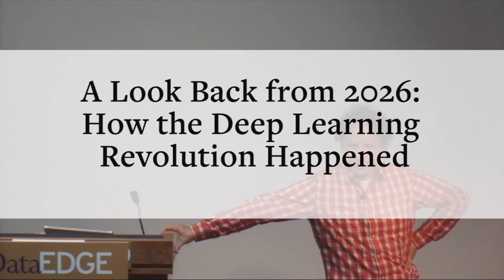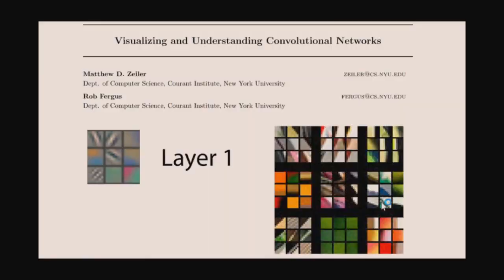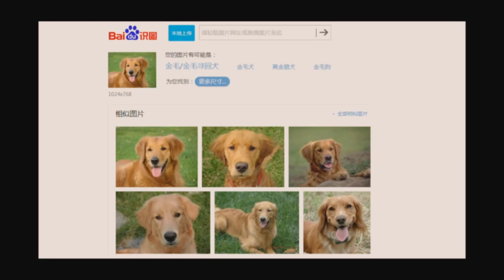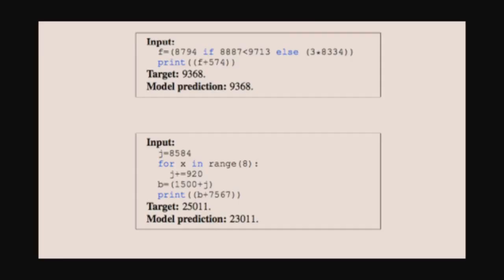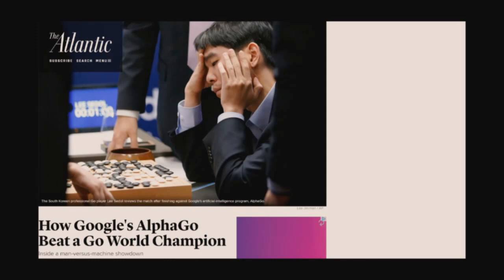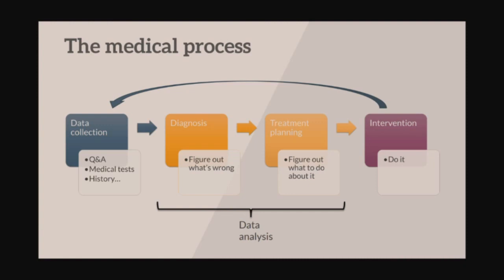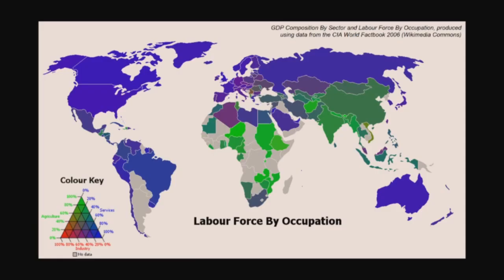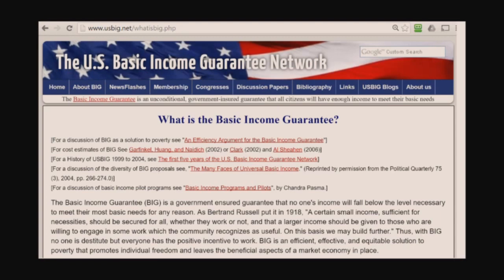A Look Back from 2026: How the Deep Learning Revolution Happened | DataEDGE 2016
Here we are in 2026, and it's been 10 years since the dawn of mainstream commercial applications of deep learning. Back in 2016, a small number of organizations were just starting to use deep learning for small, simple, (and in hindsight) obvious tasks. Who could have guessed what the next ten years would hold? In this talk, Jeremy Howard, who founded the first medical deep learning company, Enlitic (way back in 2014!) will look across industries at the history of how deep learning went mainstream, and changed all of our lives within just 10 short years.

Jeremy Howard
Founder and CEO
Enlitic

Jeremy Howard is a serial entrepreneur, business strategist, developer, and educator. He is the CEO of Enlitic, a startup he founded to use recent advances in machine learning to transform the practice of medicine, and bring modern medical diagnostics to billions of people in the developing world for the first time. He is the youngest faculty member at Singularity University, where he teaches data science, and is also a Young Global Leader with the World Economic Forum. Previously he was the President and Chief Scientist of Kaggle, a community and competition platform for over 150,000 data scientists. Before working at Kaggle, he was the top ranked participant in data science competitions globally, in 2010 and 2011. He founded two successful Australian startups (the email provider FastMail, and the insurance pricing algorithm company Optimal Decisions Group), both of which grew internationally and were sold to large international companies. He started his career in management consulting, working at the world's most exclusive firms, including McKinsey & Co, and AT Kearney (becoming the youngest engagement manager world-wide, and building a new global practice in what is now called "Big Data"). He is also a keen student, for example developing a new system for learning Chinese, which he used to develop usable Chinese language skills in just one year. Jeremy has mentored and advised many startups, and is also an angel investor. He has contributed to a range of open source projects as a developer, and was a regular expert guest on Australia's most popular TV morning news program.